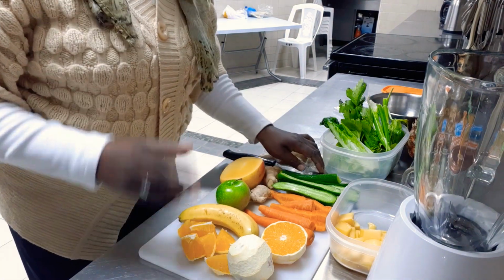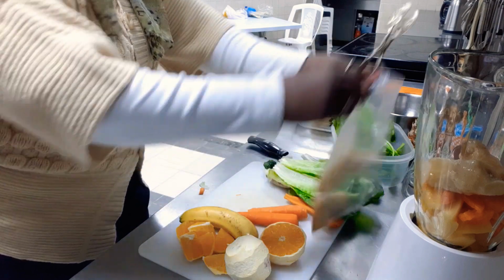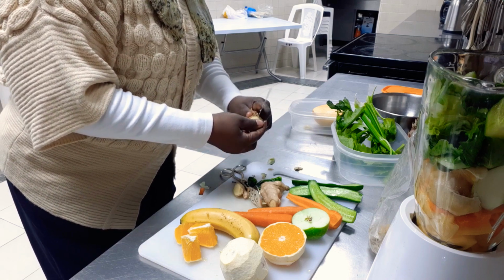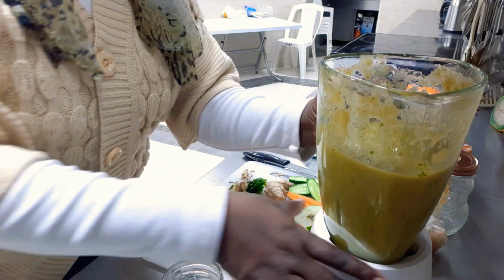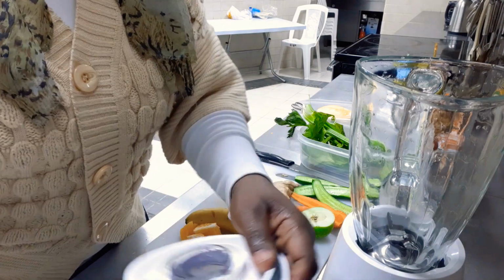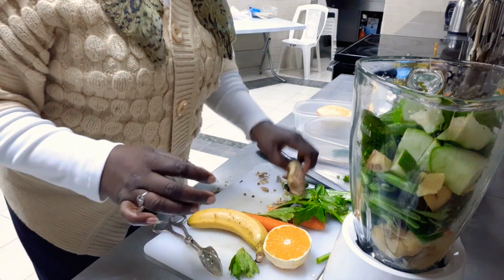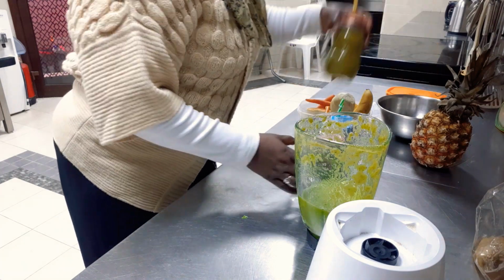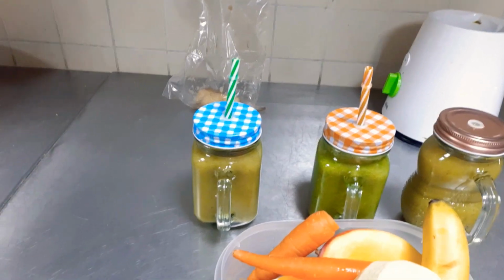I disvovered various smoothies for weight loss